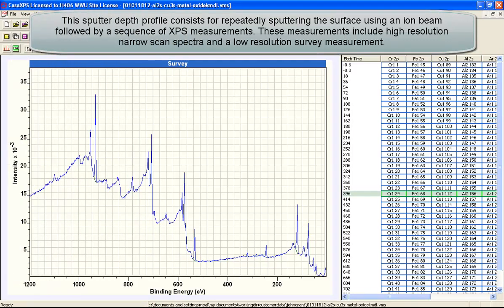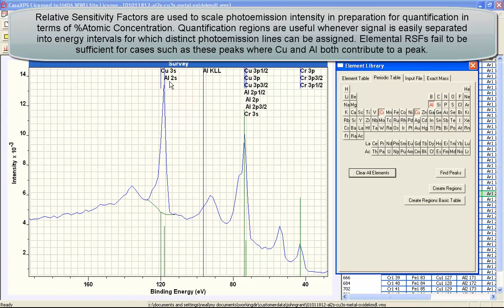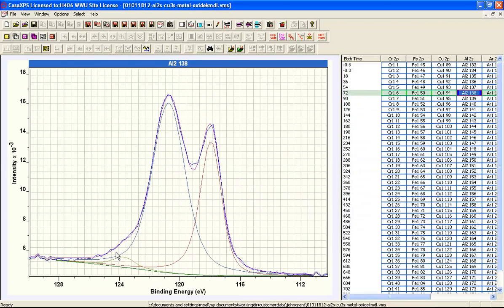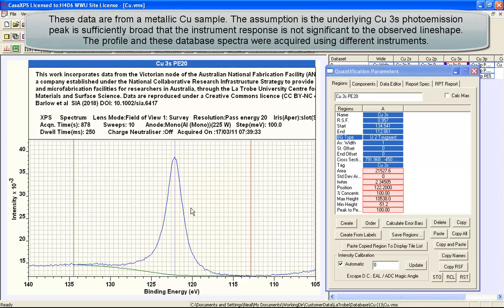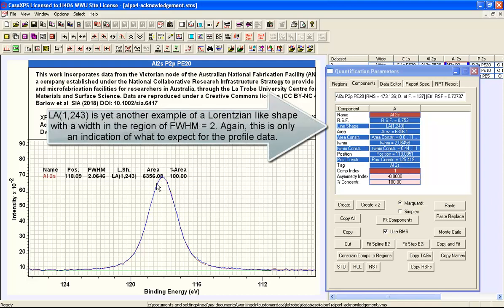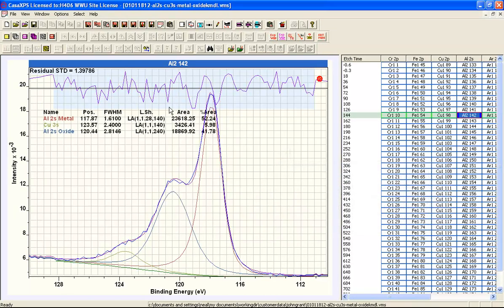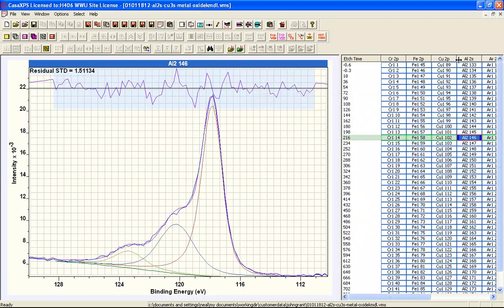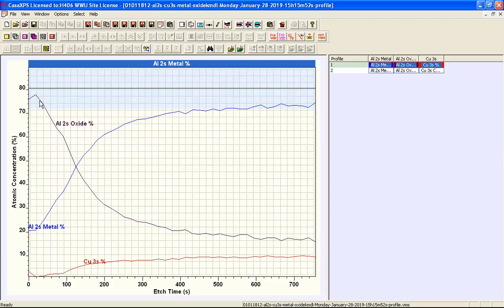Al 2s / Cu 3s Peak Model in CasaXPS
A sample containing Cu and Al is used to illustrate steps leading to a peak model for measuring the amount of Al and Cu during a sputter depth profile experiment.